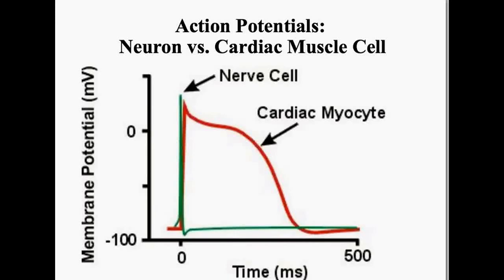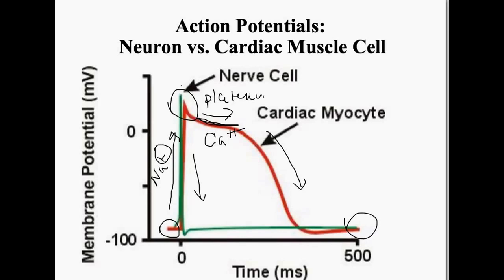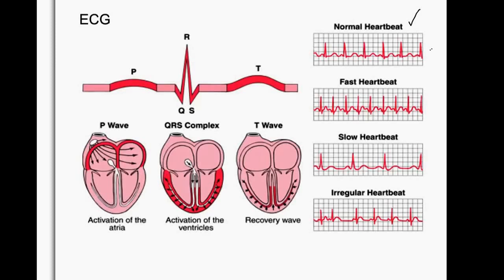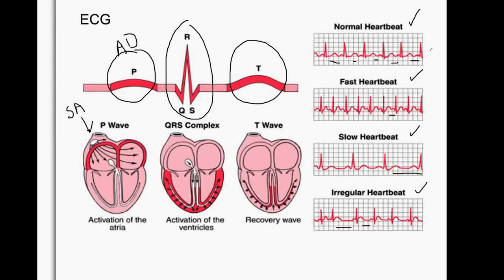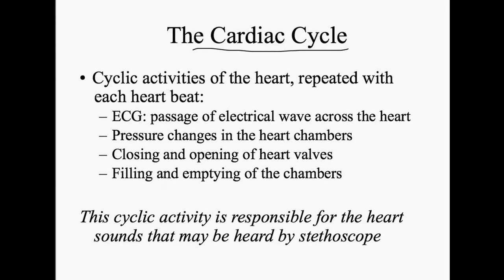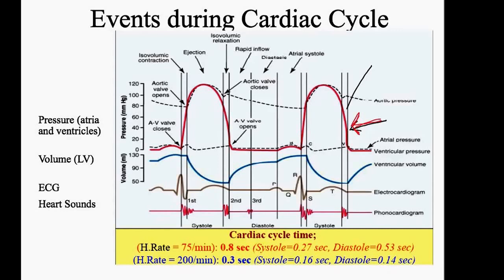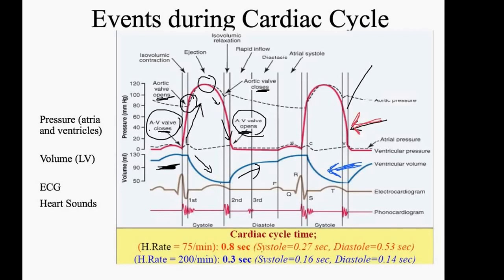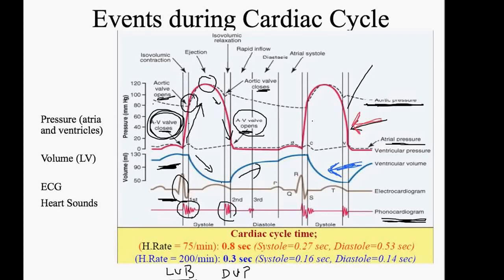Feb 11, 2014